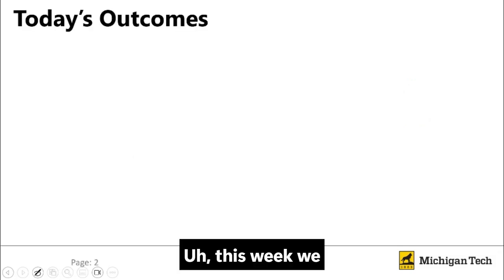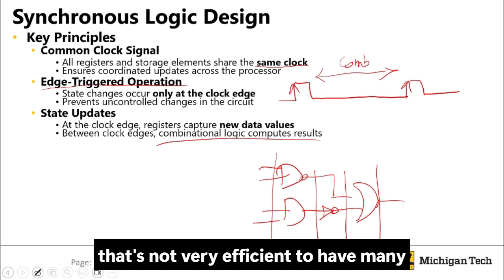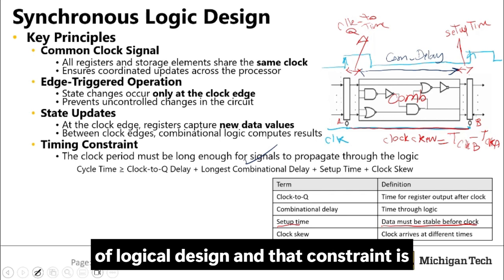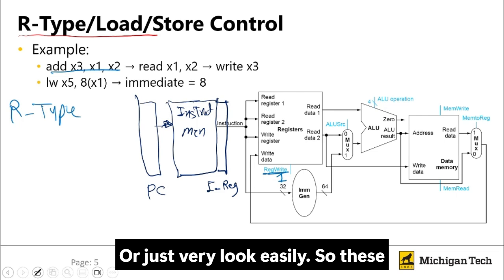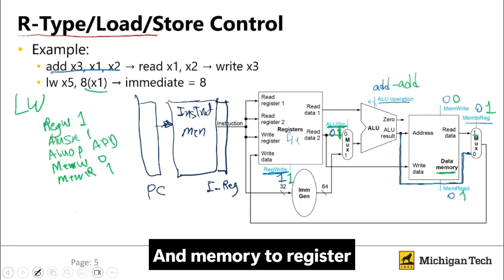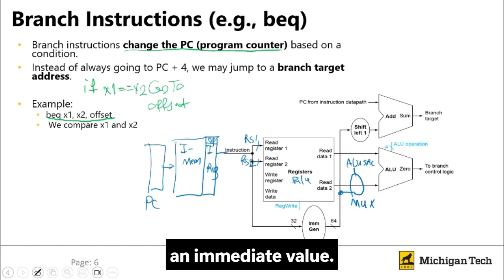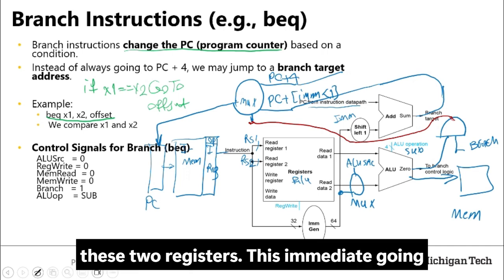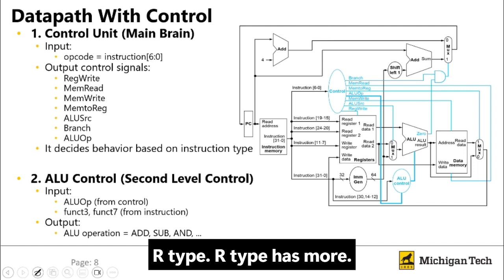EE3172 Module11 Class3 Video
Control unit design for single cycle processor